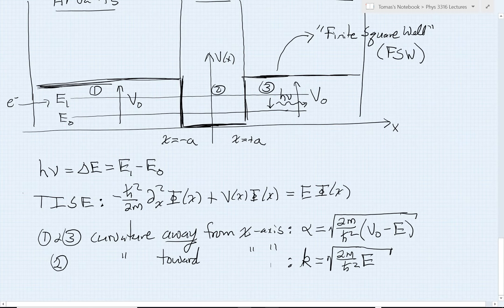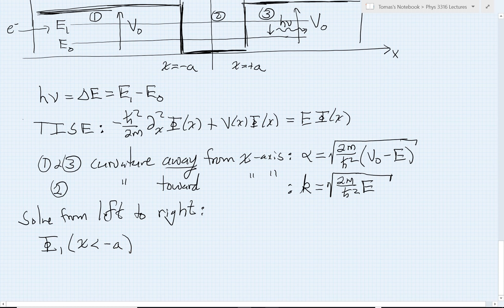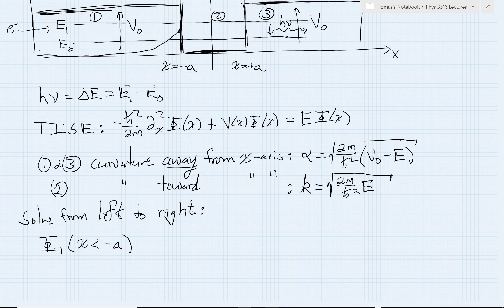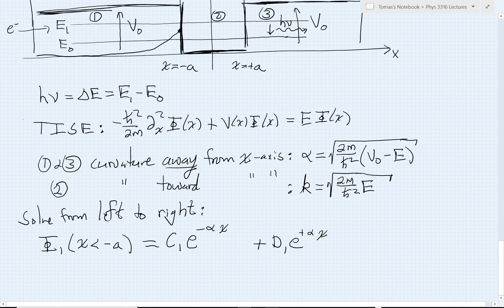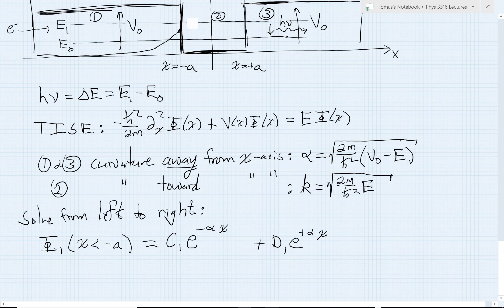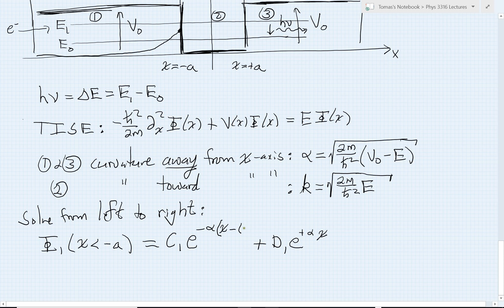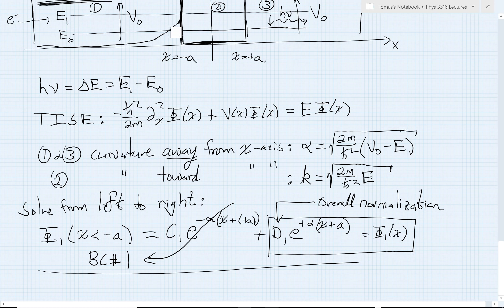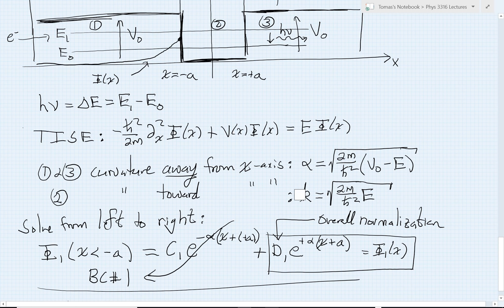L28.7 General solution to FSW potential